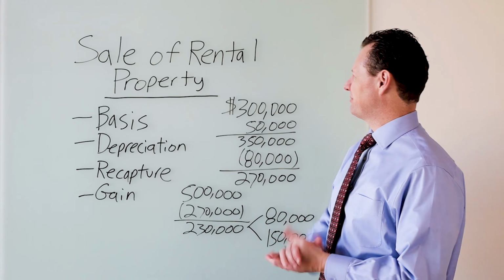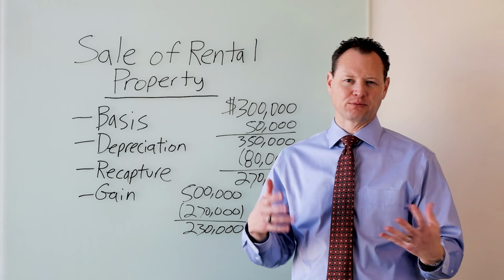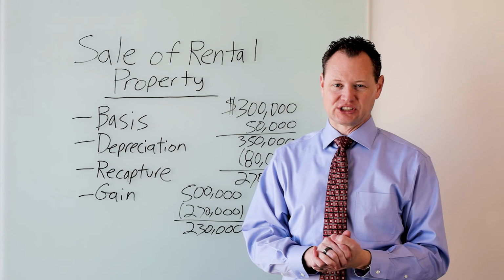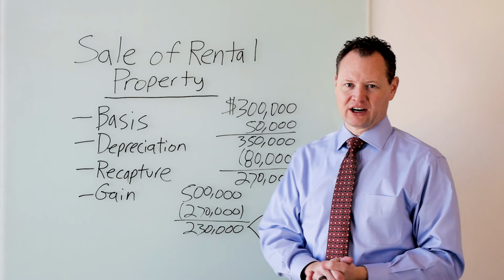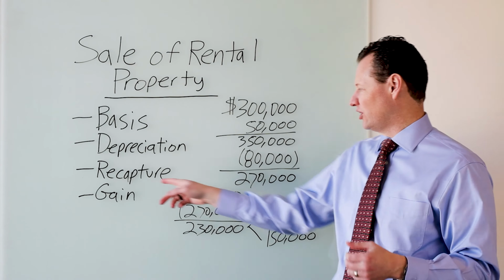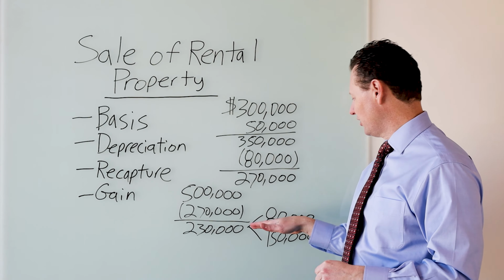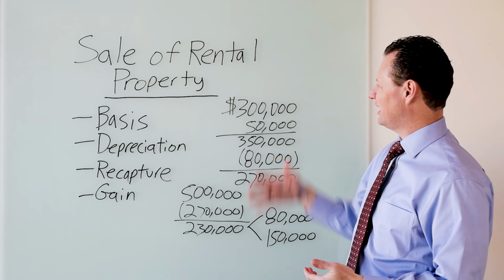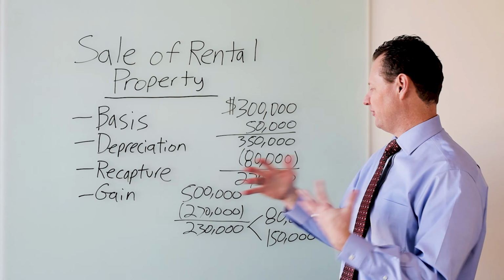How Much Tax on Sale of Rental Property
When you put a rental property up for sale, you may be wondering how much tax on sale of rental property you will owe.

You have to consider a number of things:
-Basis in the rental property
-Past depreciation
-The sales price

In this video, I walk through the calculation of tax on the sale of a rental property.

ABOUT ME:
For many years I worked at very large national and regional CPA firms preparing taxes. I always wanted to start my own tax business, but always felt like I needed to learn more about taxes before I could go out on my own.

One day, an opportunity came my way to partner with a couple women and start our own tax firm. We worked hard and quickly grew the firm to seven figures.

I now help others gain confidence to start their own tax business by teaching them how to prepare tax returns for their clients.

See if I can help you add tax planning to your business -

Are you looking to learn more?